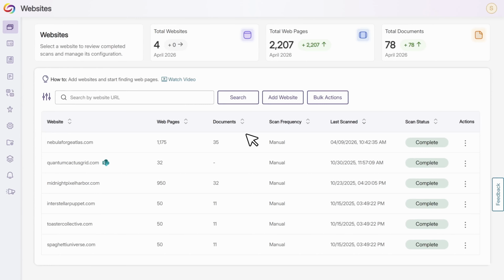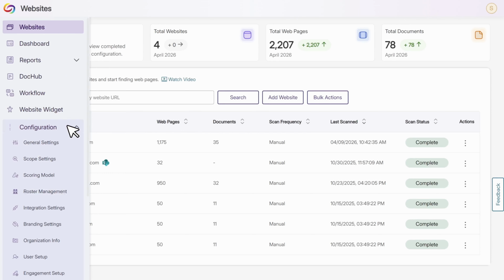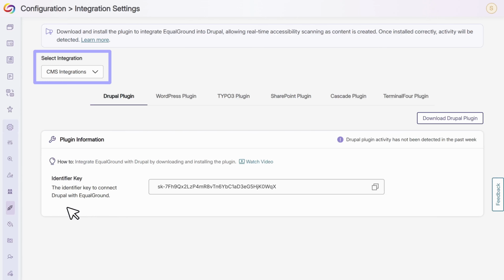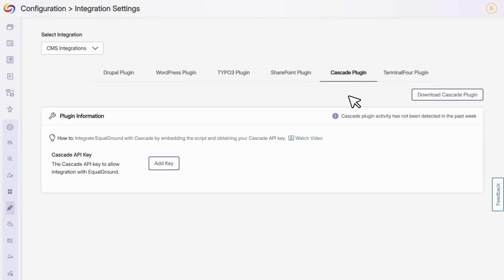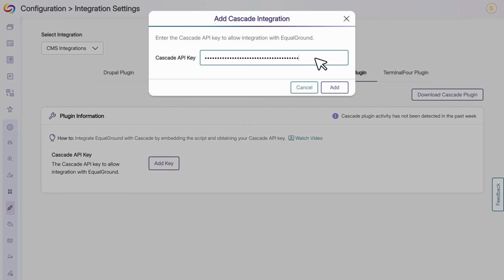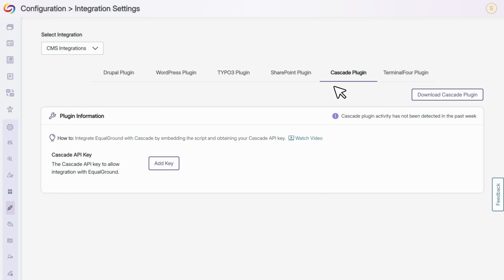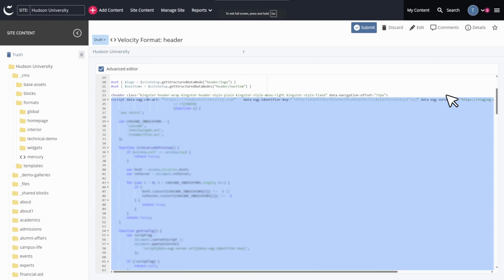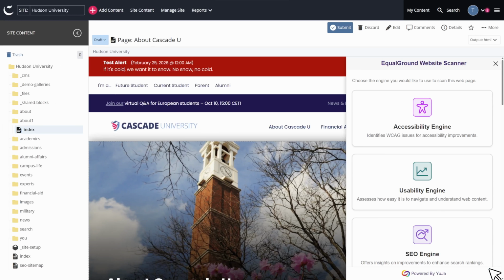How to Install the YuJa EqualGround Plugin for Cascade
Integrating YuJa EqualGround with Cascade allows administrators to run accessibility, usability, and SEO scanners directly on Cascade sites and libraries before publishing content.